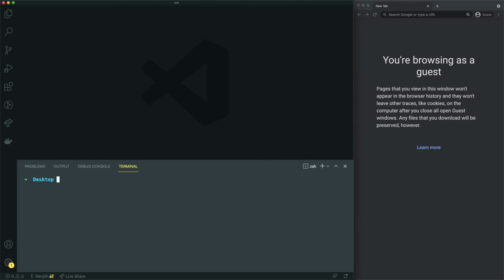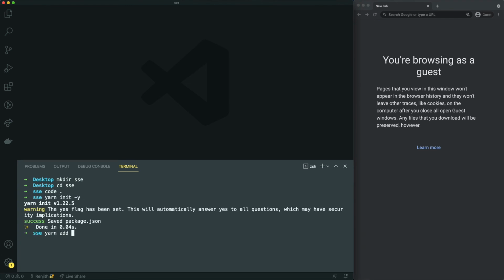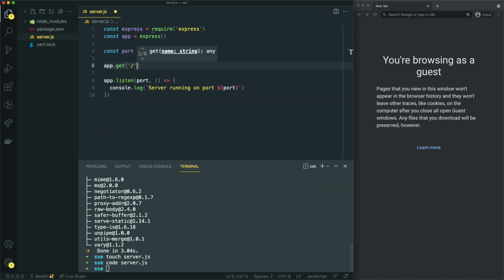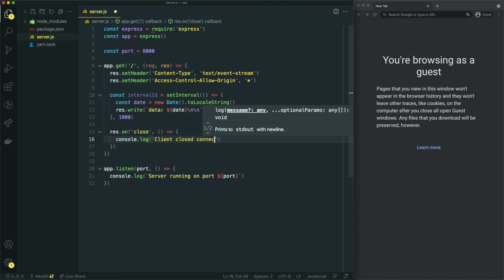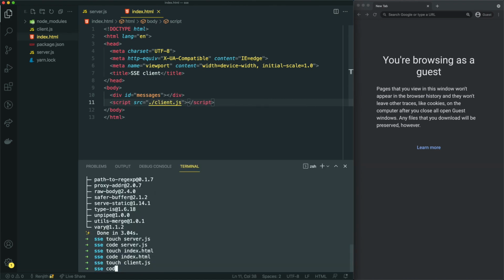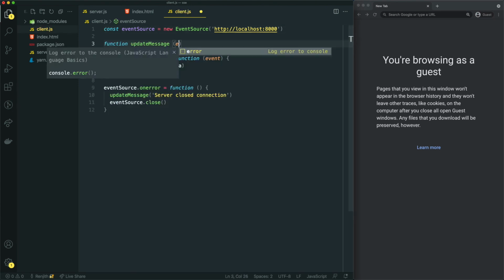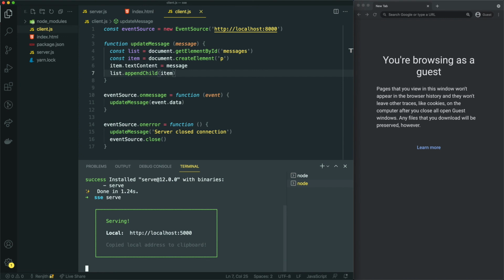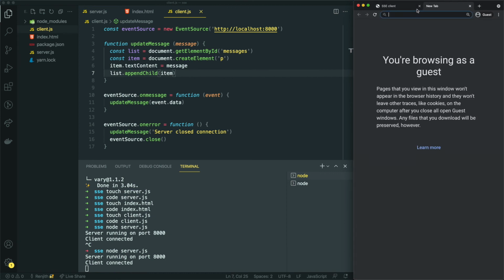Server-Sent Events (SSE) - Implement Client and Server (Express.js)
I created this video to understand how we can implement the Server-sent events (SSE) in both the client-side and server-side. I used express.js, a Node.js framework to set up the server-side. I hope this video is helpful to you.

Tools and technologies used:
1. VSCode
2. Yarn
3. JavaScript
4. Node.js
5. Express.js
6. Serve